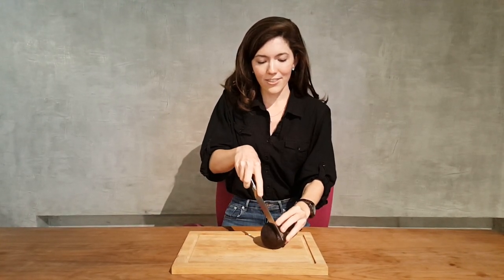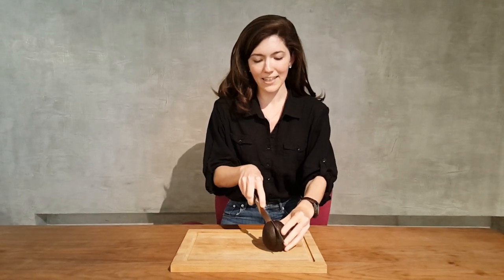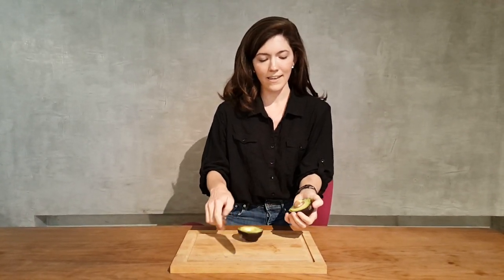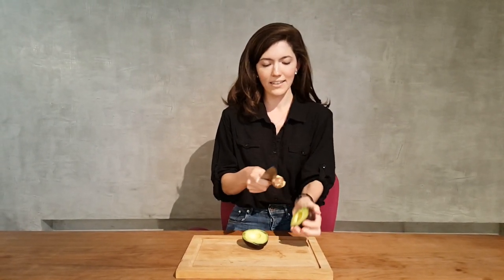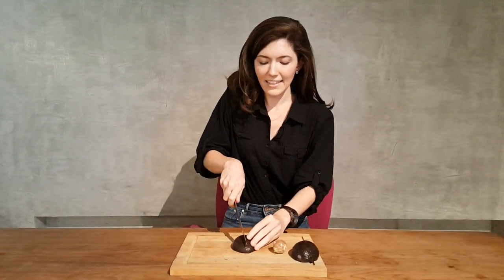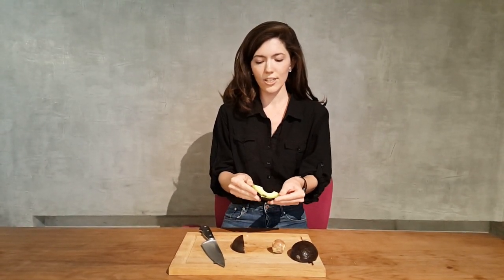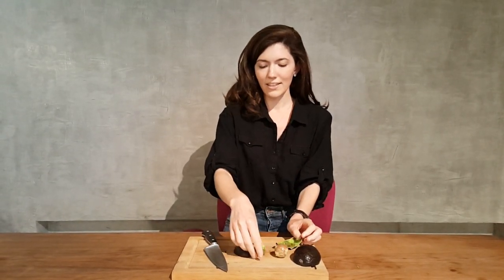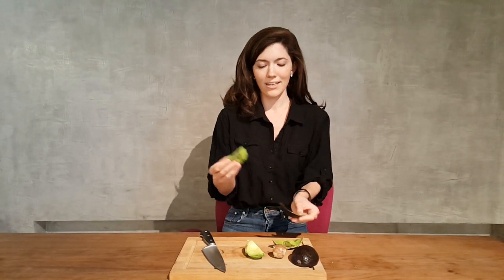How to choose and cut an avocado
How to find a ripe avocado at the market and prepare with no mess.